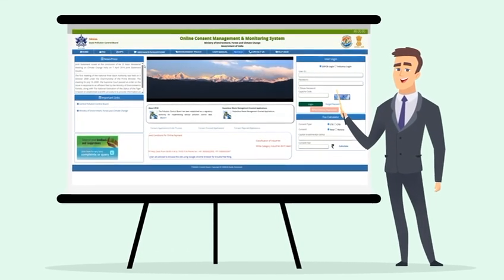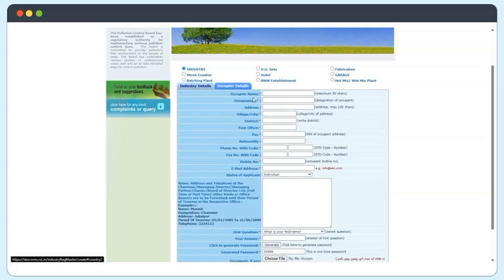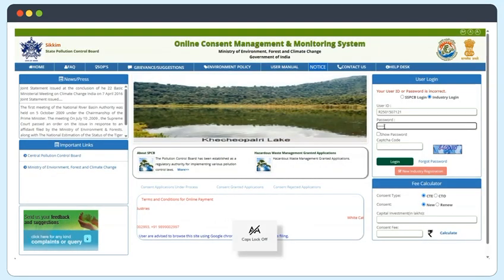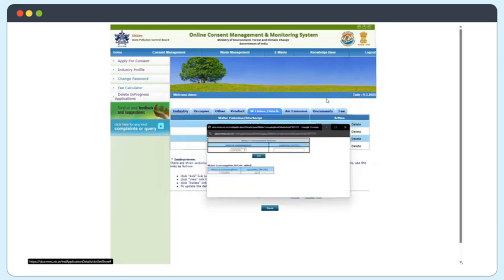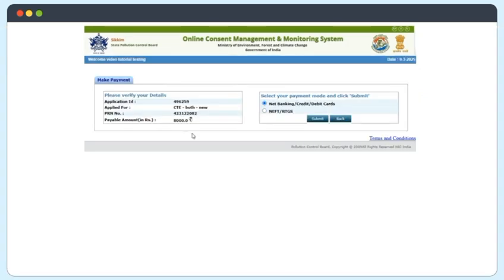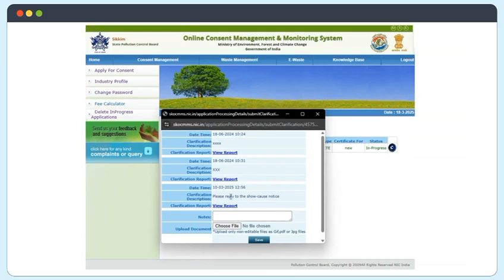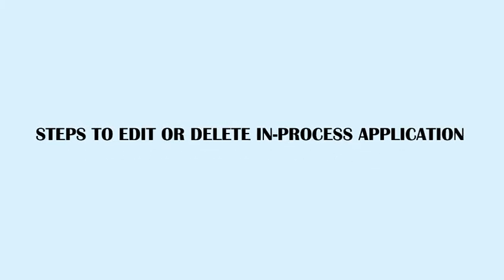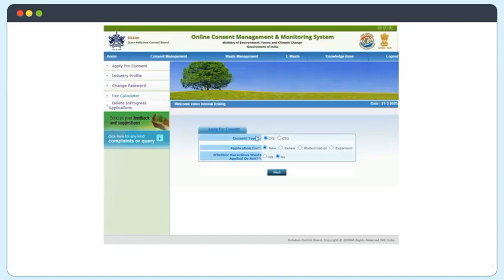Tutorial - Online Consent Management and monitoring system (OCMMS) Video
The tutorial video provides a demonstration of the process for registering and filling out the Online Consent Management and Monitoring System (OCMMS).